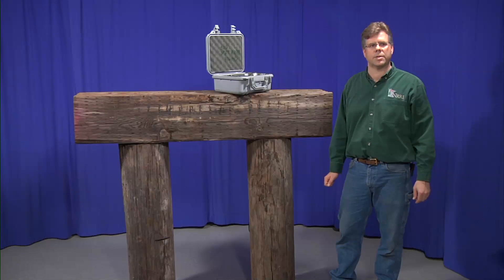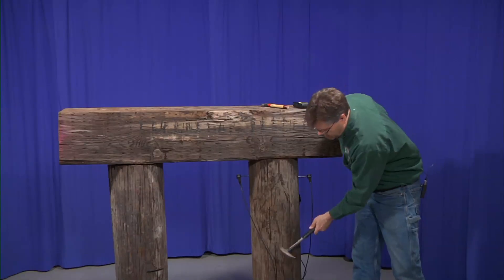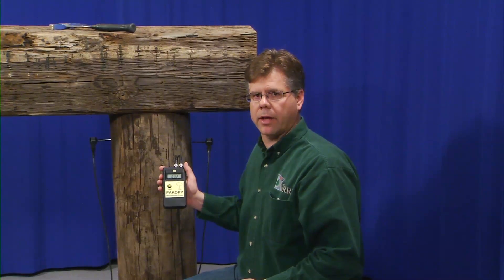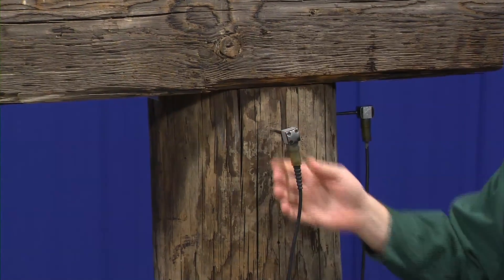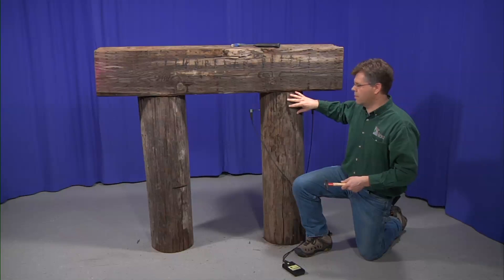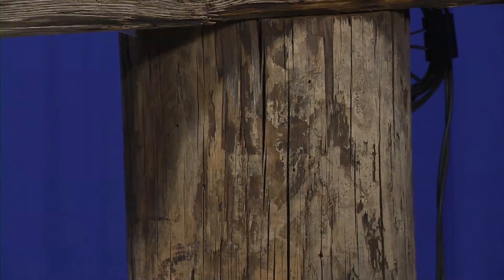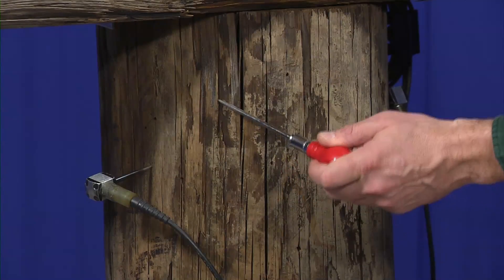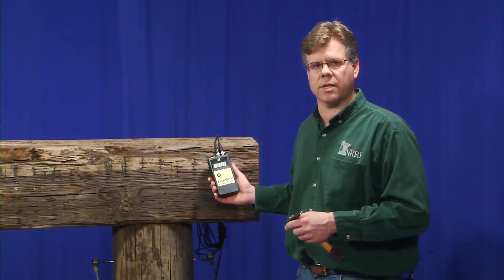Timber Bridge Inspection: Stress Wave Timer Demonstration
This instructional video demonstrates how to use a stress wave timer to inspect for signs of decay in timber bridge members.